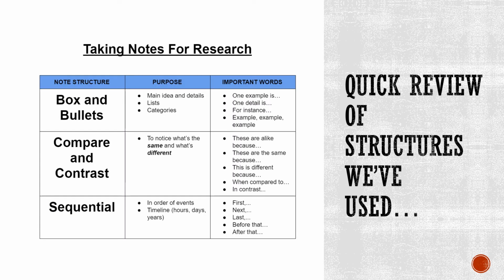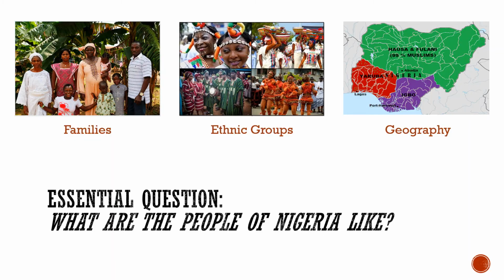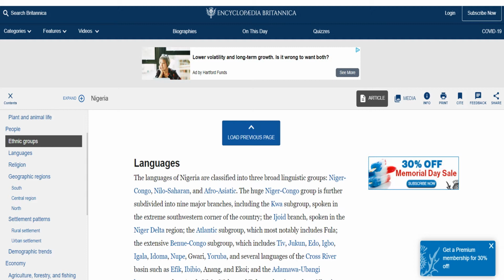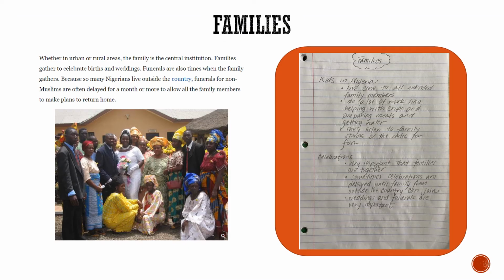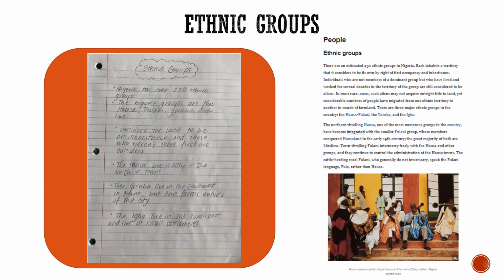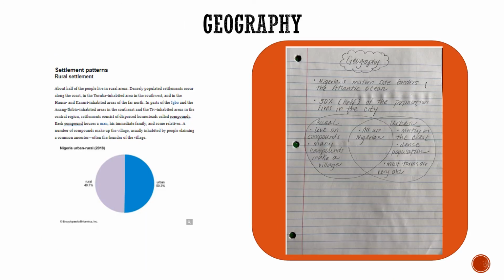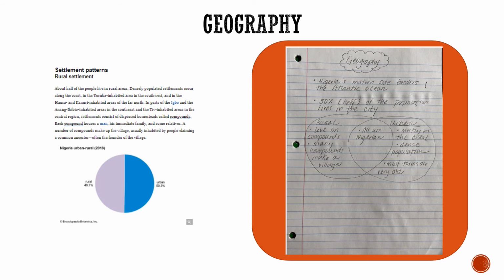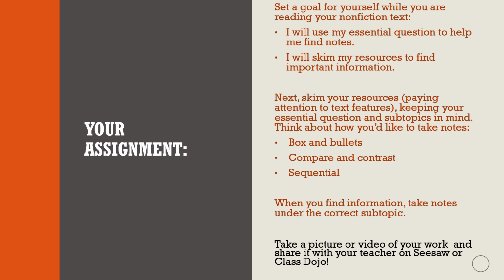Taking Notes-Revisiting Note Taking Structures for Subtopics